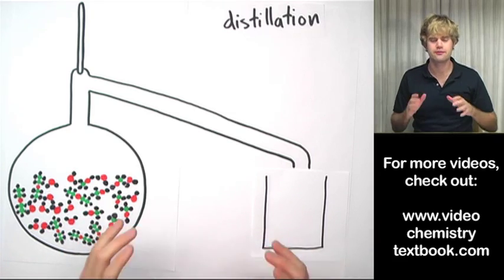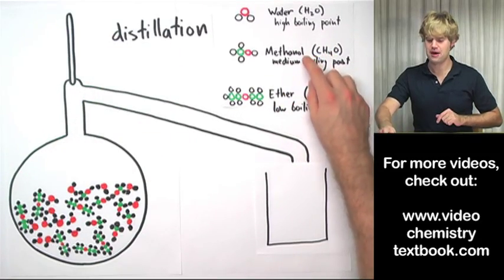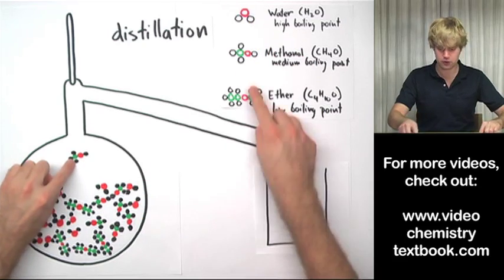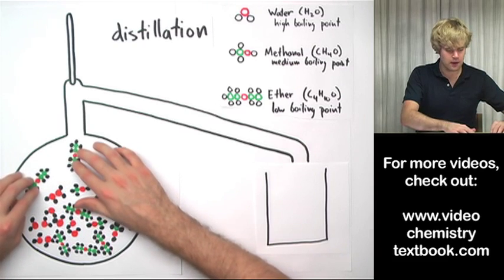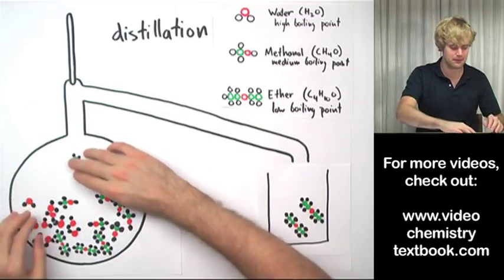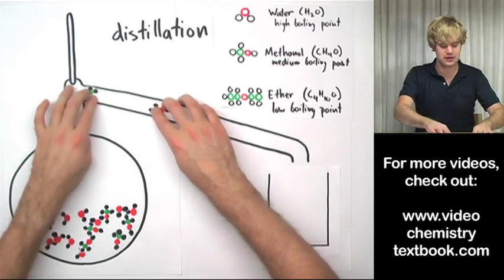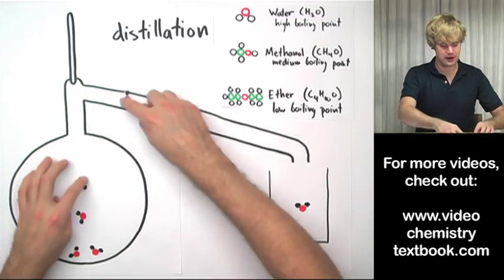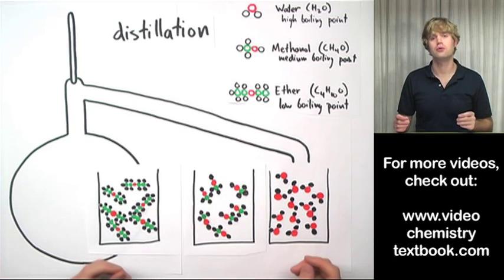Separating Liquids with Distillation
How do you separate a mixture of liquids? If they have different boiling points, you can use the process of distillation. Here, we'll see how to separate water, ether, and alcohol.